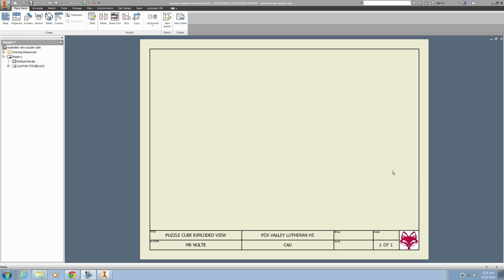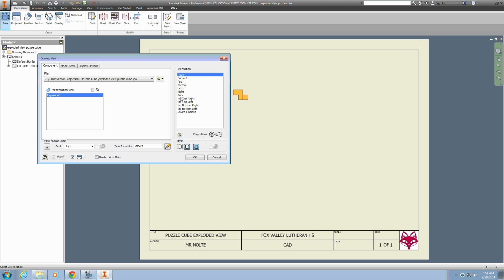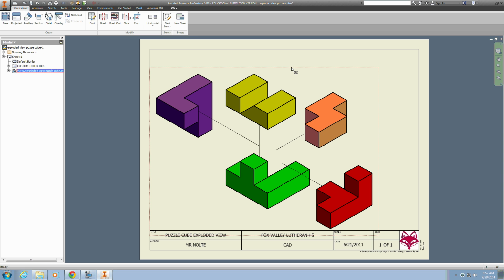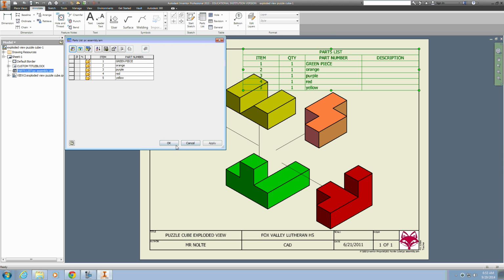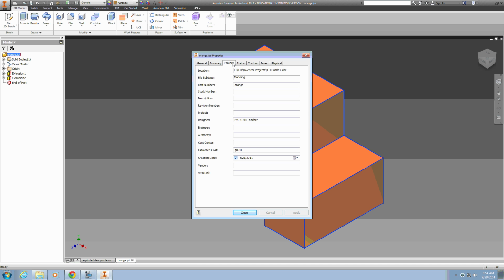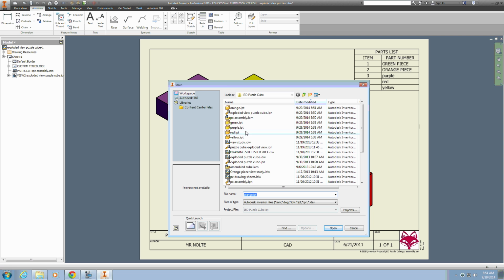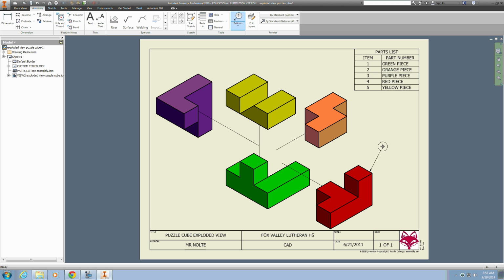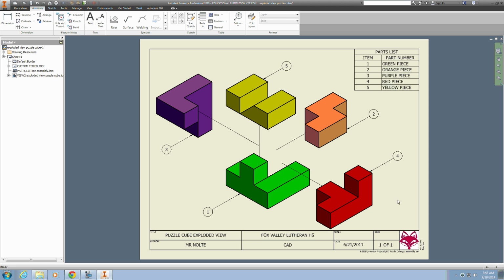Create Drawing Sheet with Parts List and Balloons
This video shows how to place a presentation file into a drawing sheet and create a parts list and balloons for the components in Autodesk Inventor 2015.